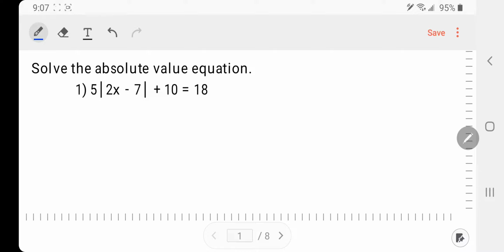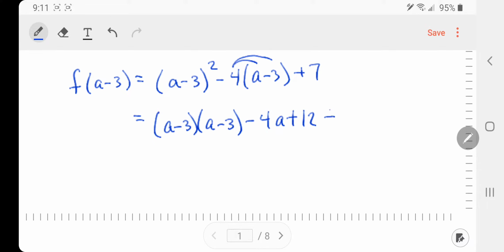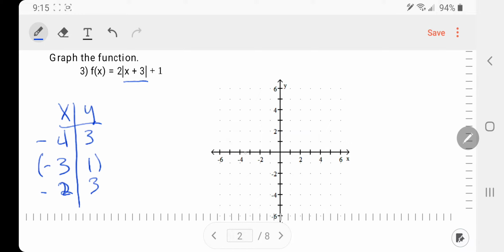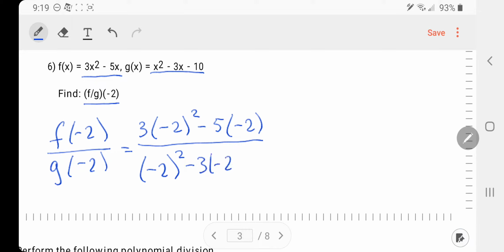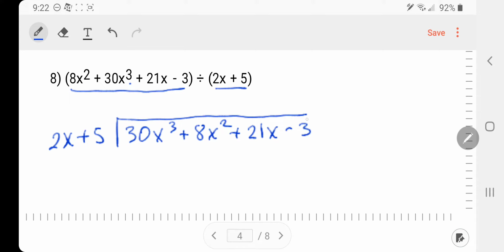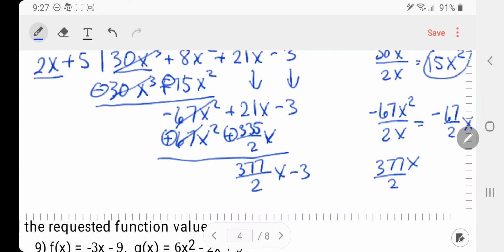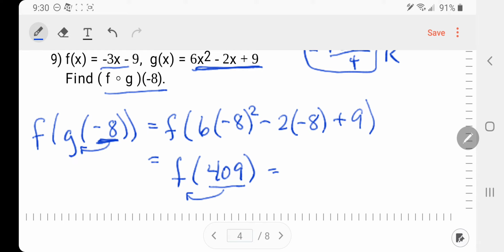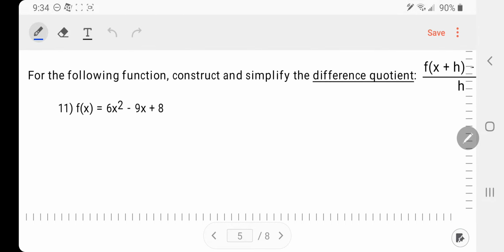College Algebra - Midterm Exam Review - Part 1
Midterm Exam Review questions 1-10